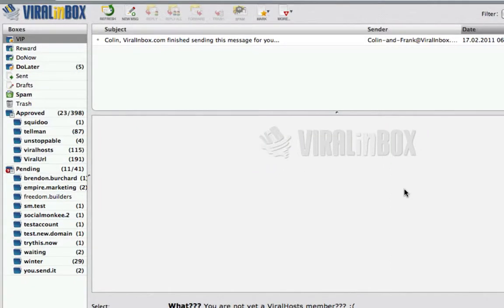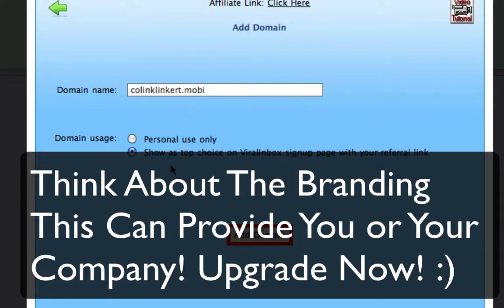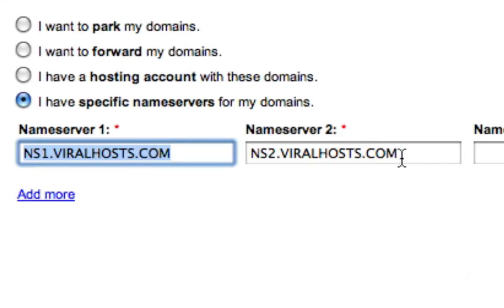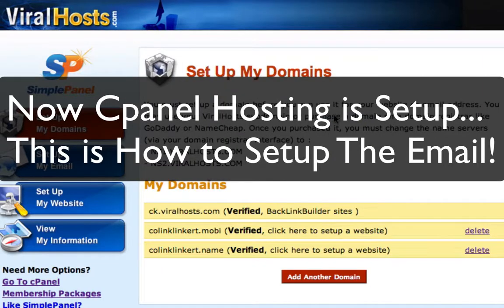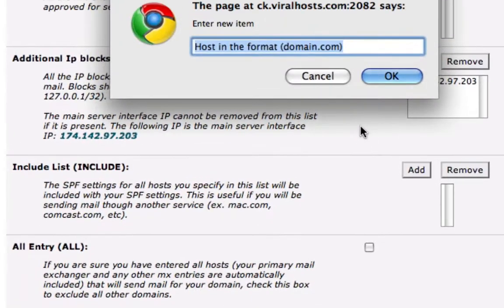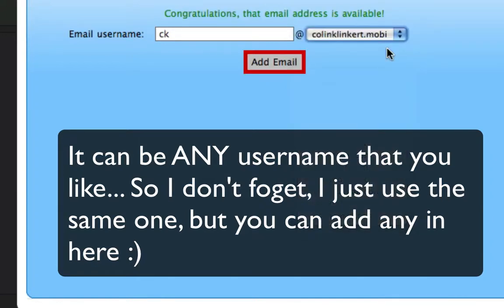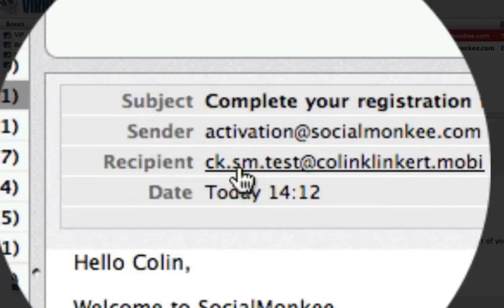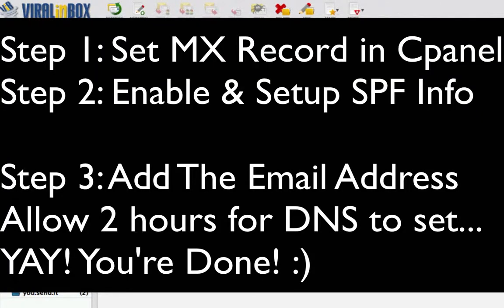Domain Settings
- this video shows exactly how to setup your own email account to work with ViralinBox... very powerful indeed! Check it out